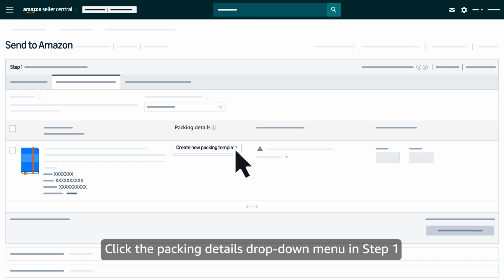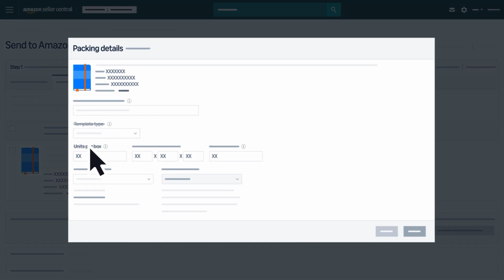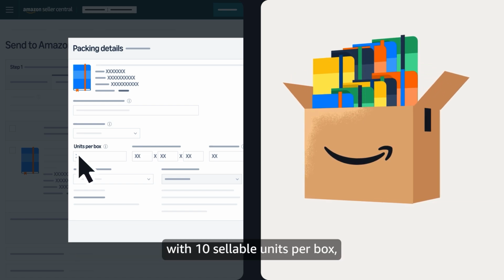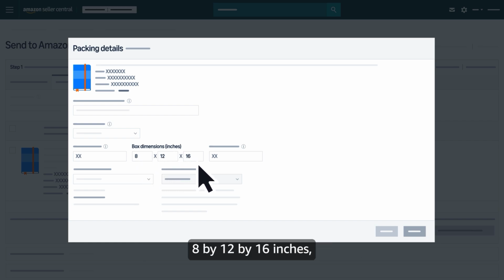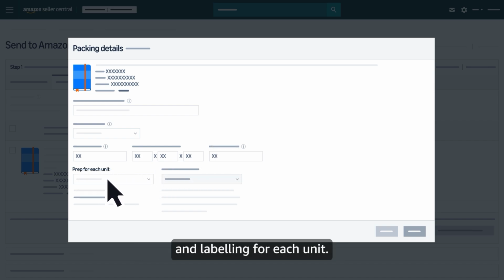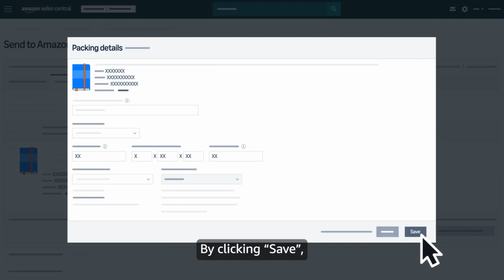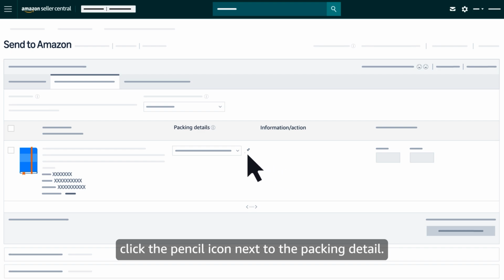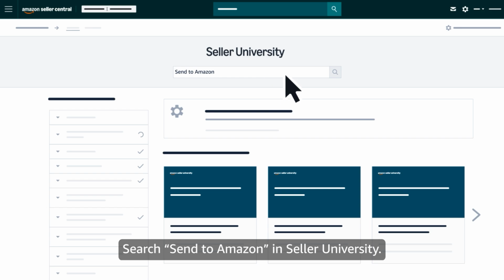Send to Amazon: Create a case-pack template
📦 Case Pack Templates: Streamline Your FBA Shipping Process

Learn how to optimize your FBA inventory management with case-pack templates! This tutorial shows you how to:
• Understand case packs and their benefits
• Create efficient shipping templates
• Save time on inventory preparation
• Streamline your FBA shipping process

Visit sell.amazon.sa to start selling today.